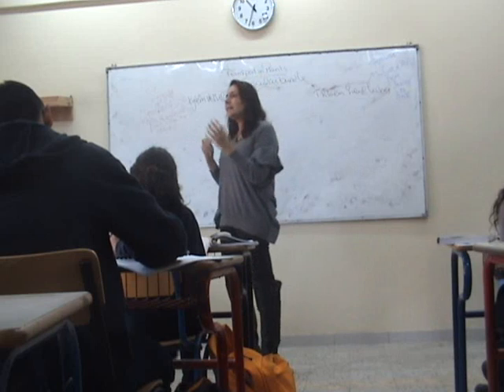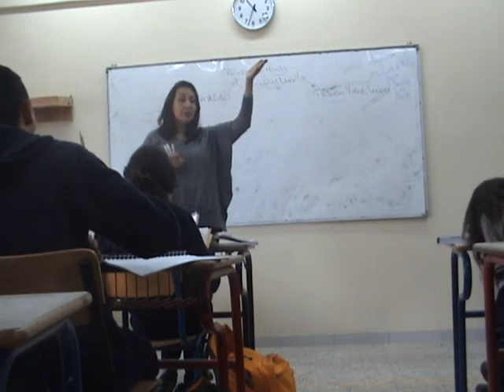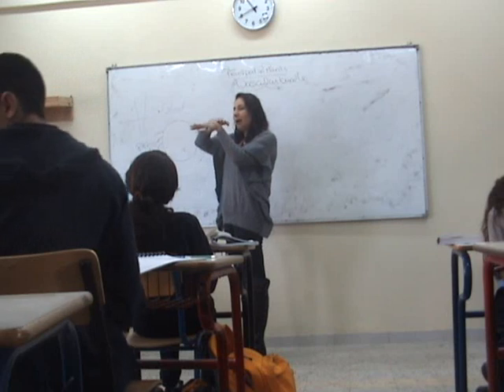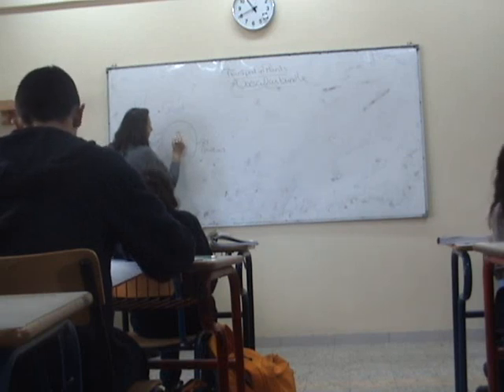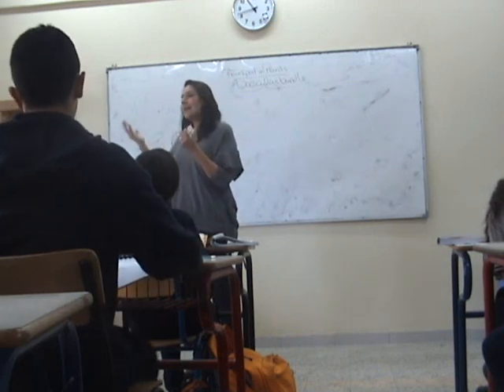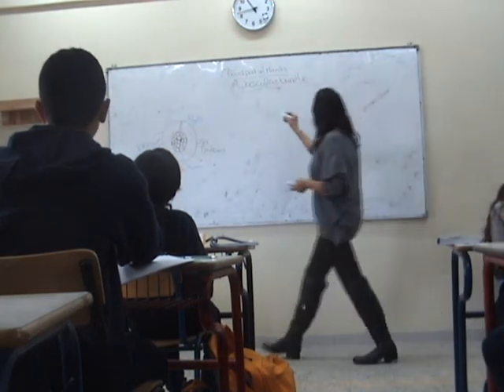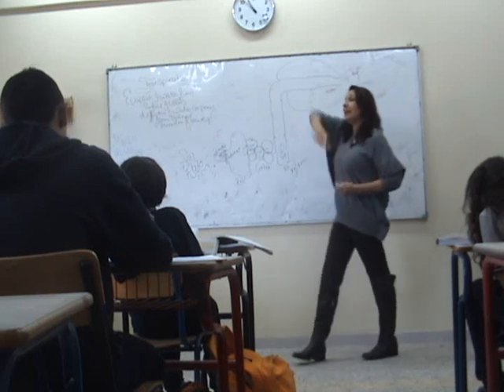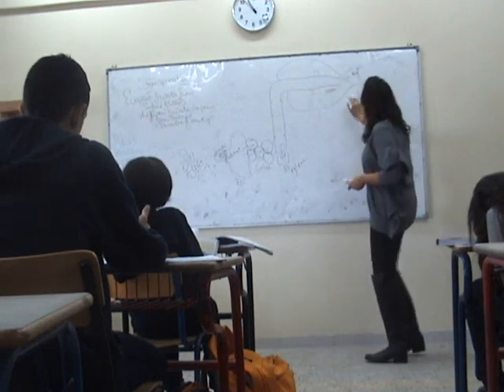[OL] Structure of Plant & Transpiration